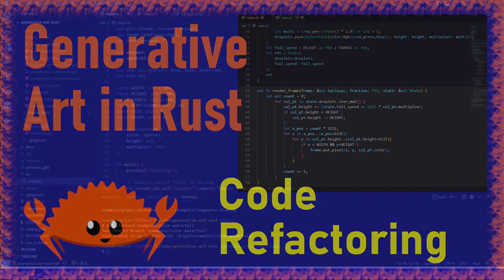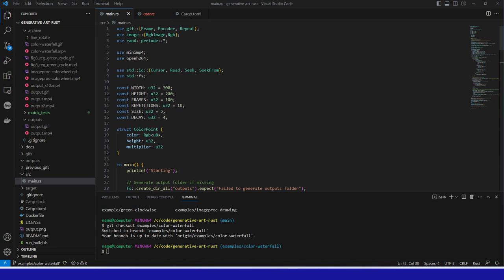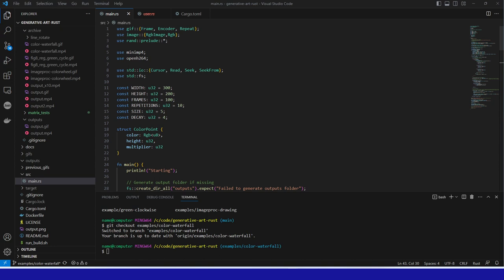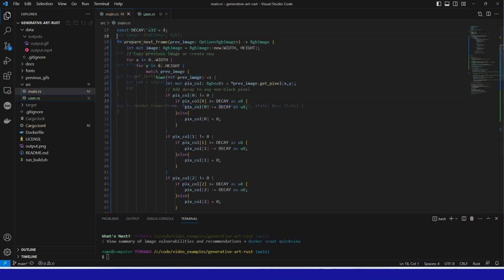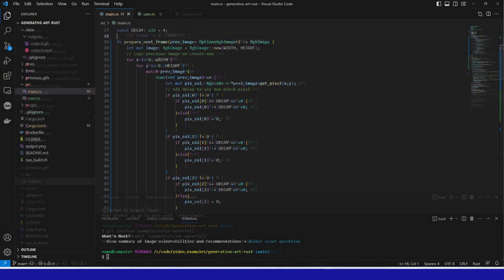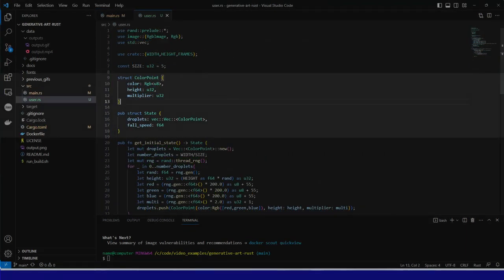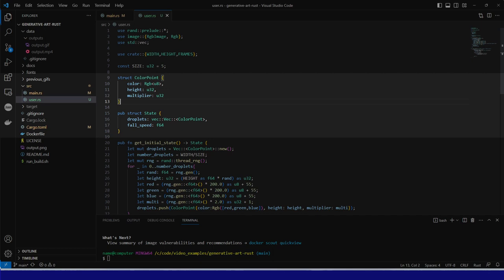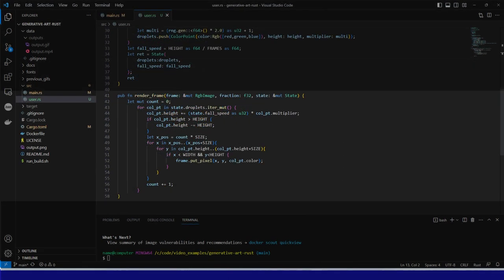Episode 7: Code Refactoring | Generative Art in Rust | Electro Cat Studios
We've undergone a big change in the way the code is laid out. This should make future videos simpler and opens up the possibility of cross-compiling this to WASM, which we hope to do in the near future. We go through the migration of the Cascading Color Wall from a previous video into the new system to showcase how clean the code can be now the code has been refactored.